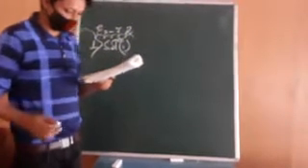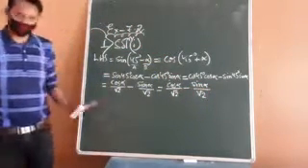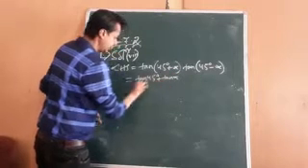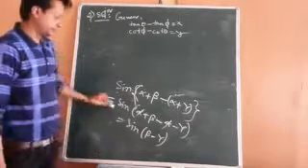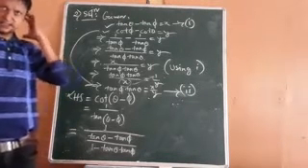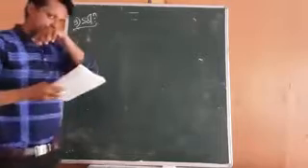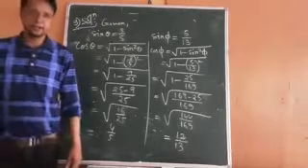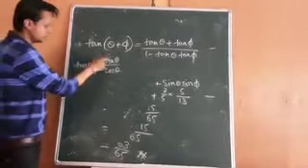Adv.Maths class-X (06/10/2020)